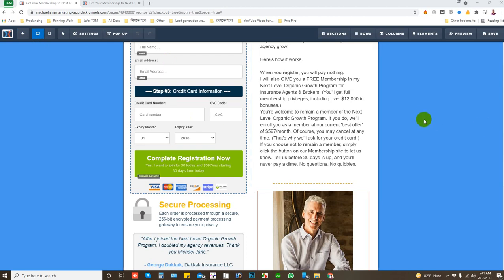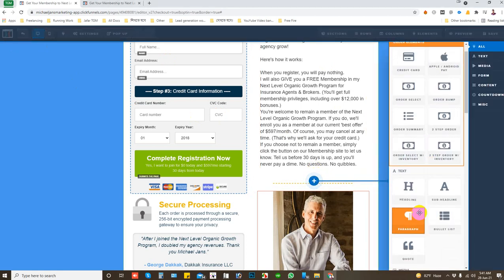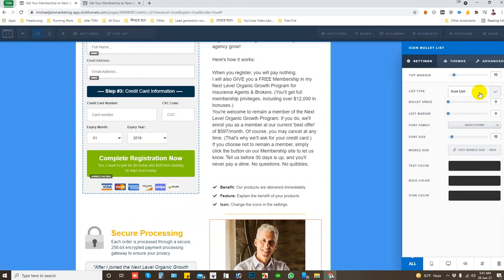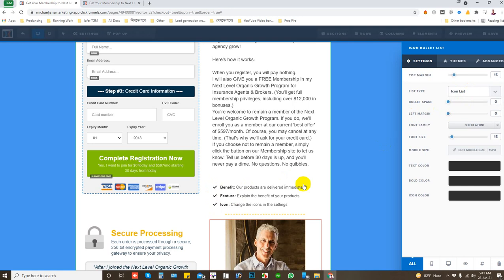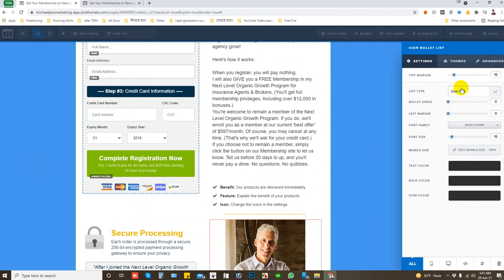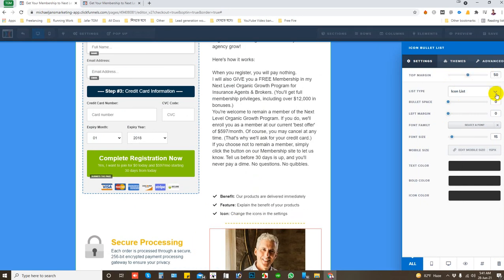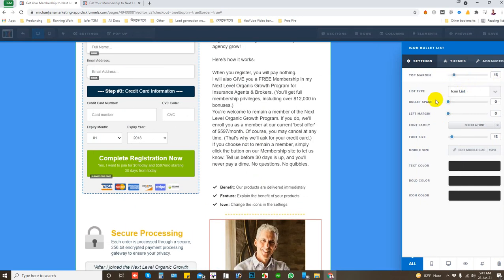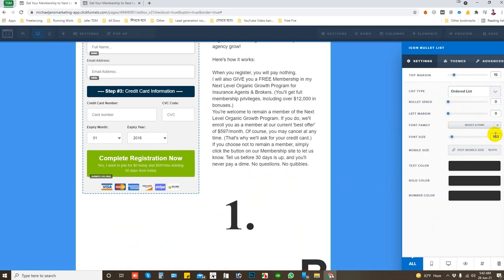How to use the bullet list or numbered list in ClickFunnel text element